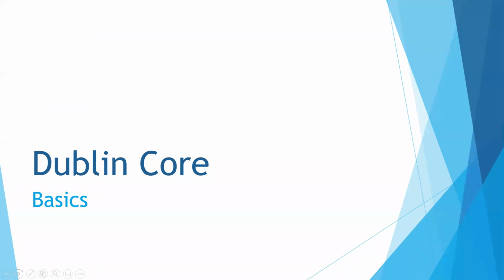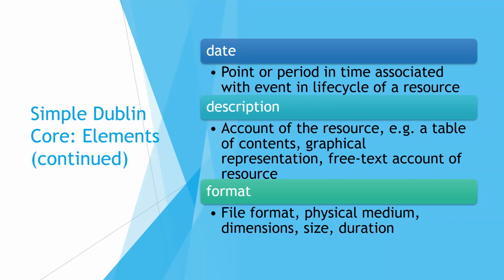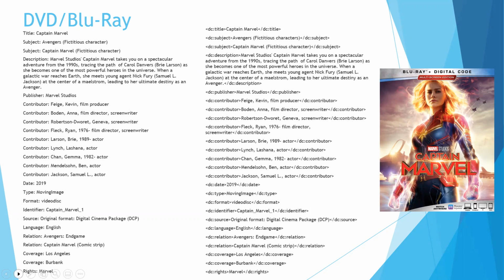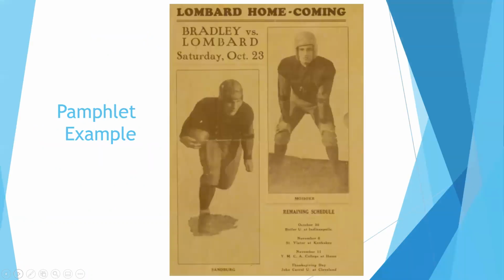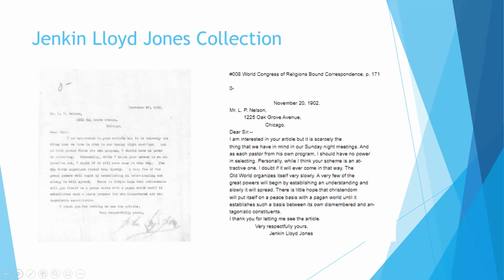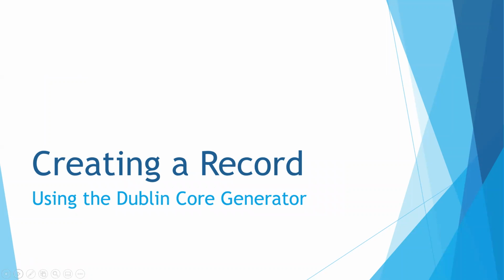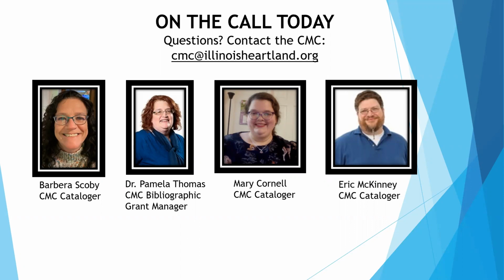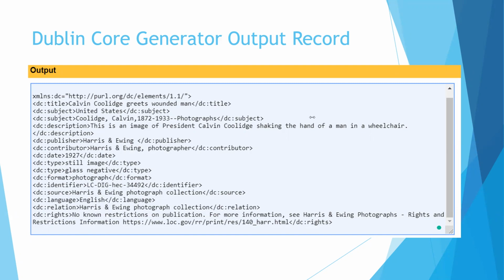Doublin’ Down on Dublin Core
Date of Presentation: 1/20/22
Description: Dublin Core, vocabulary terms usually used to describe digital resources, will be discussed, as well as the history and background of Dublin Core, variations, elements, and how to crosswalk the data. Examples of Dublin Core records will be shared as well as how to create a Dublin Core record.